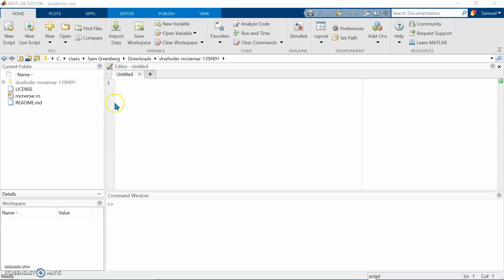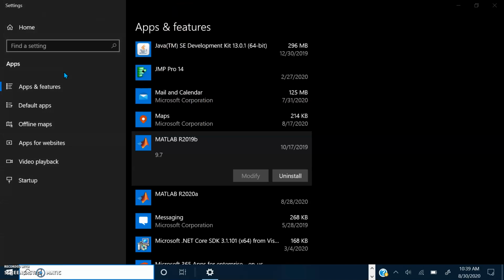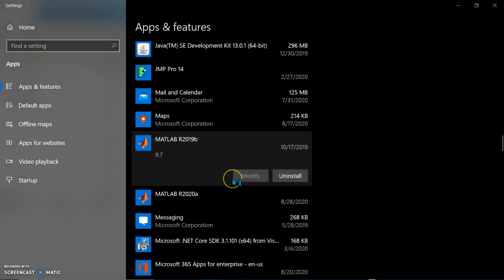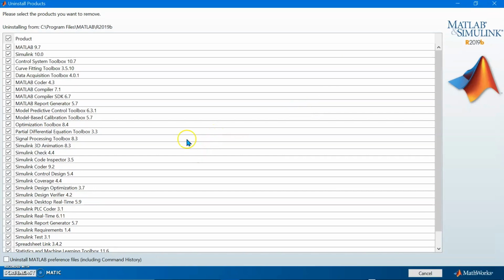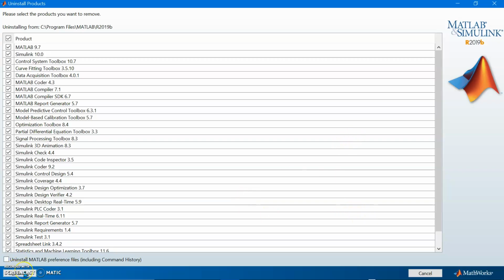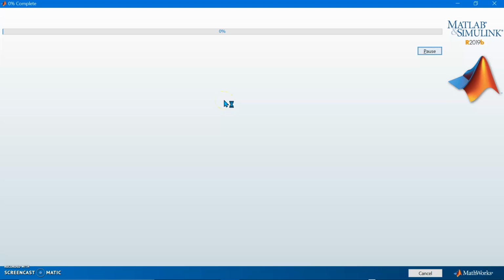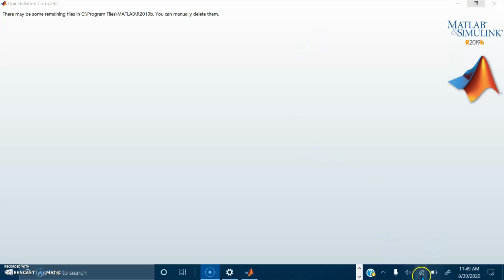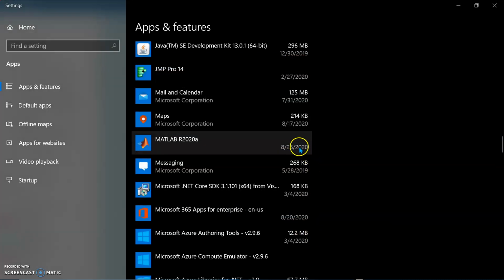Uninstalling Matlab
hopefully you uninstall the right version...

How to uninstall Matlab. Pretty Straightforward.

If you have a question, please leave it in the comments and I'll do my best to help.